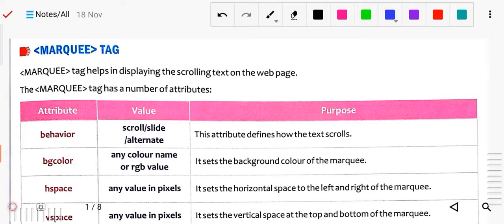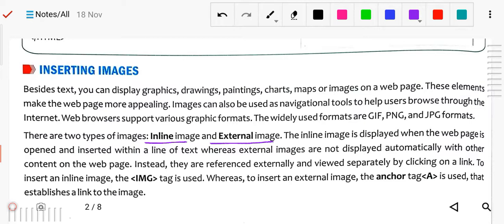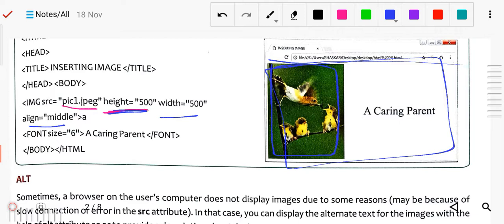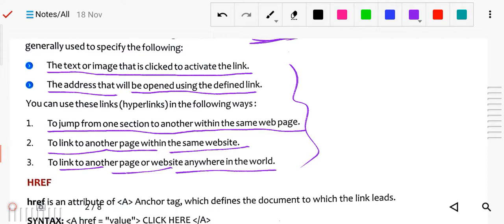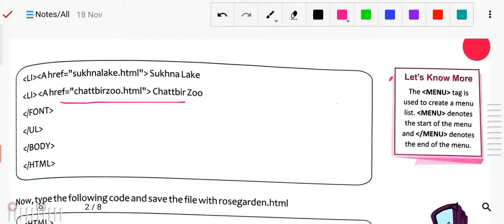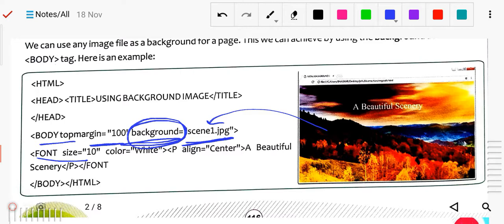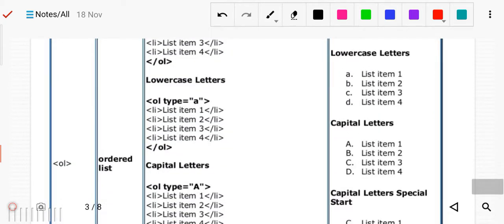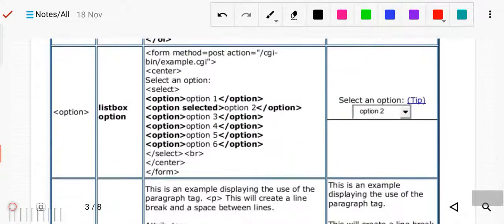Computer Class 7 Chapter9 (Using List, Images and Links)(Part 2)